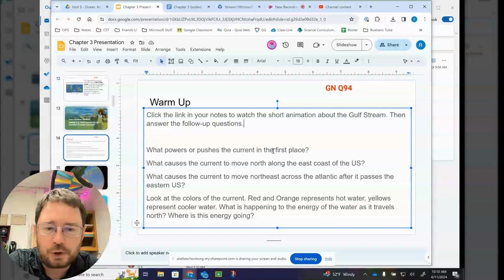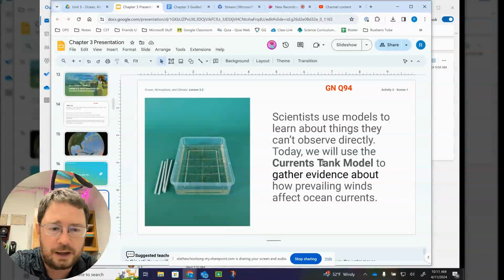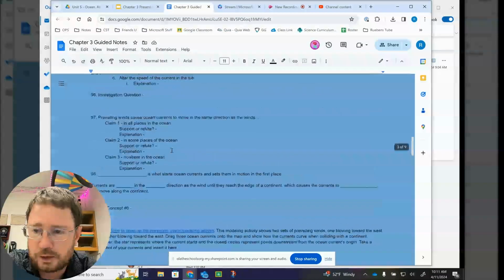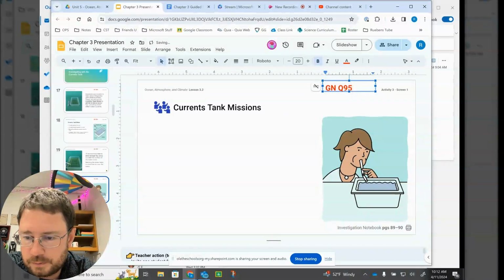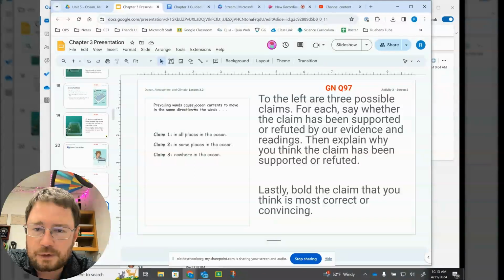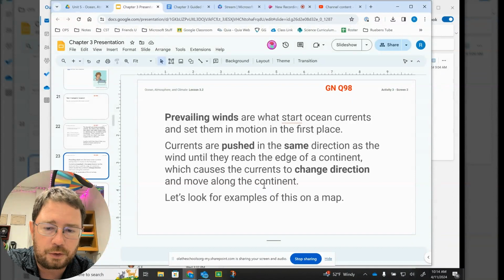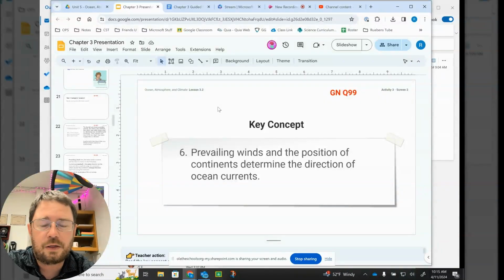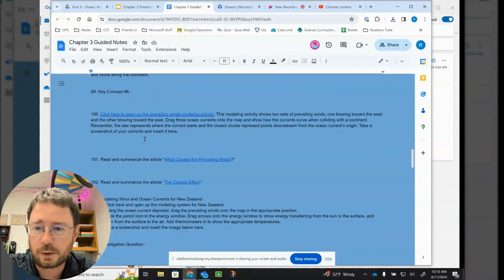Ocean, Atmosphere, and Climate Q94 to Q102